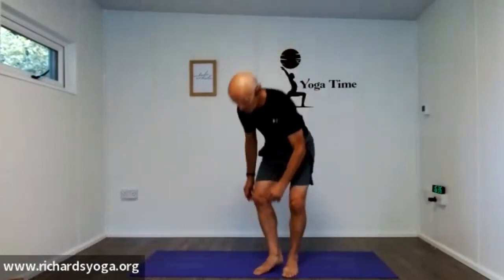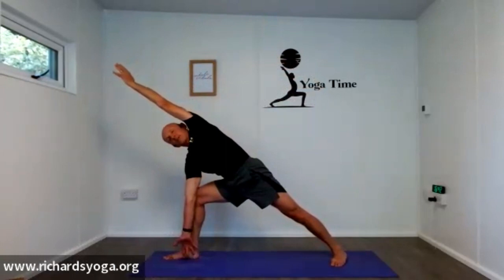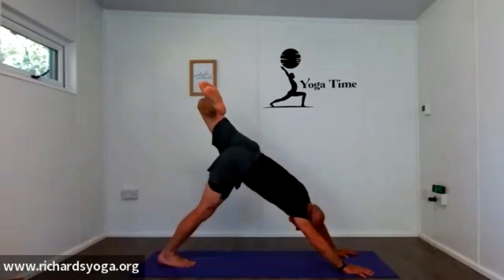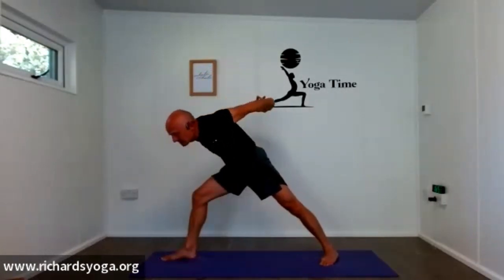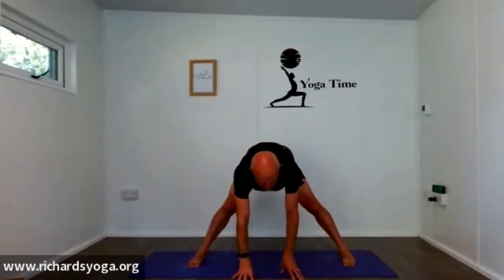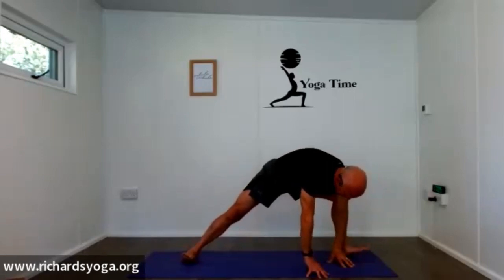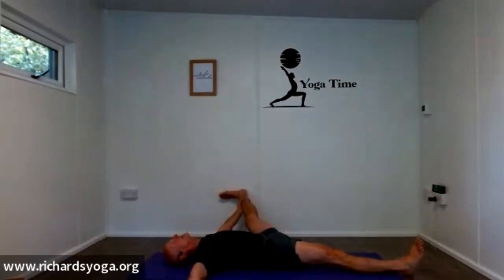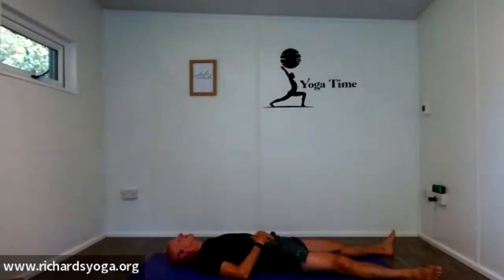45 mins on the hips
Are you tight in the hips, do you know? Plenty of hip openers to move through.